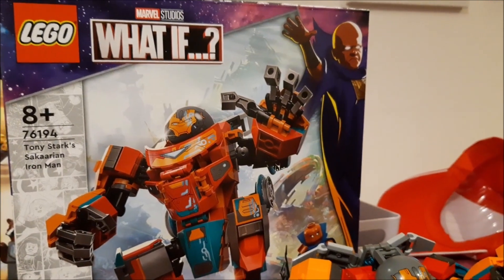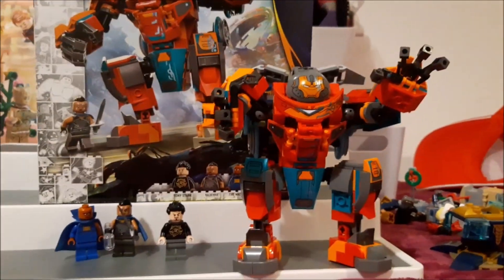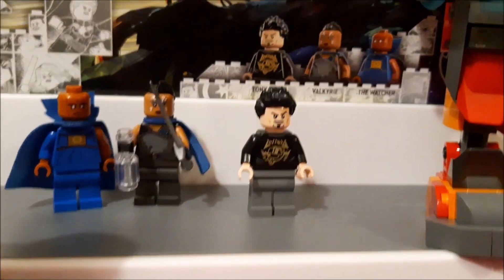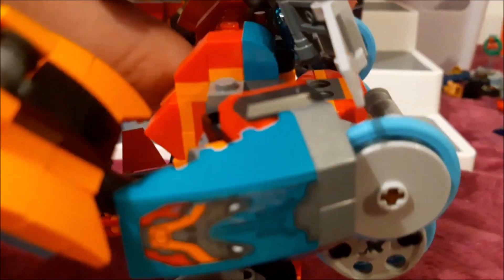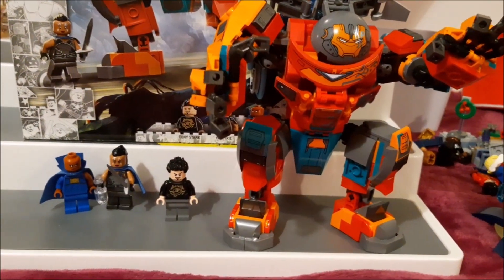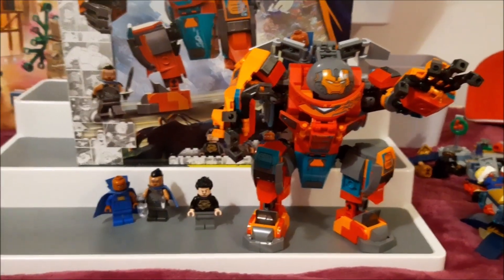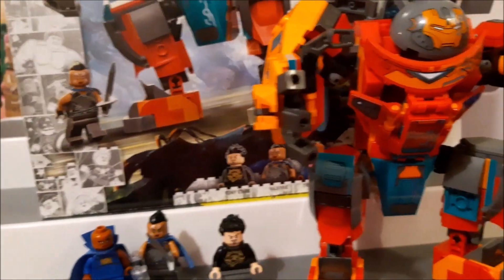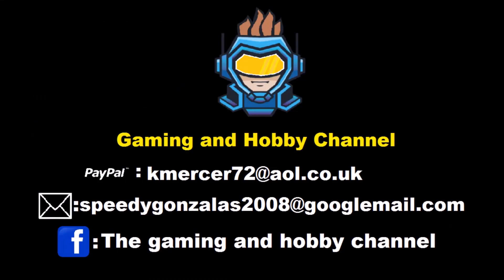Lego Marvel Sakaarian Iron Man Set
What a perfect way to carry in my Ironman collect than with a what if?